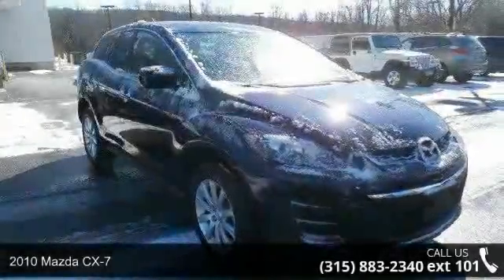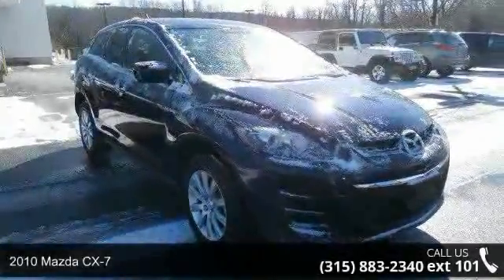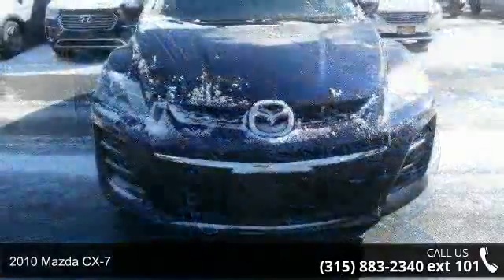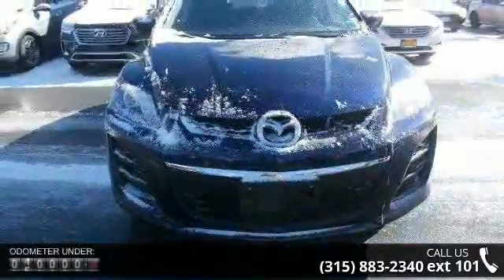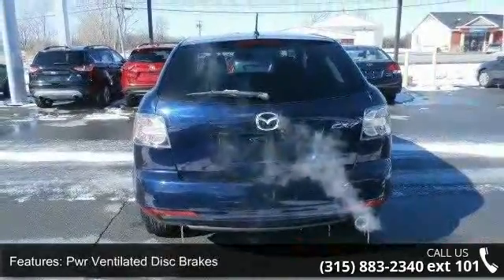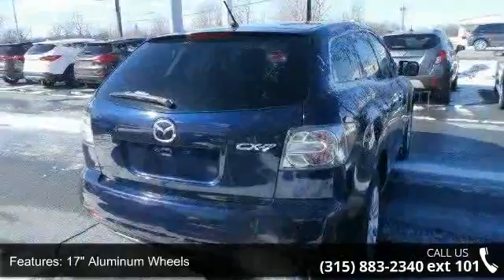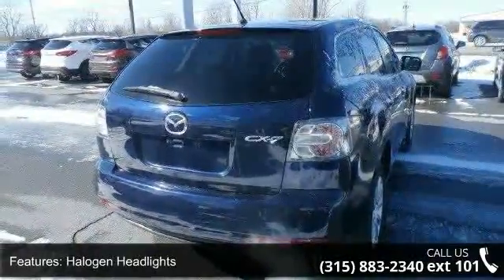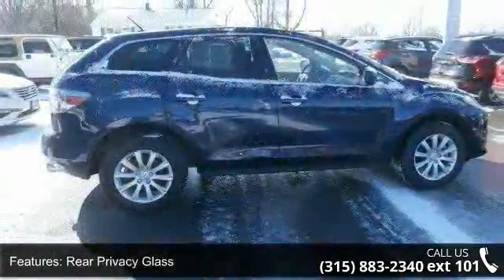2010 Mazda CX-7 - Fuccillo Imports - Watertown, NY 13601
The 2010 Mazda CX-7 is a sleek, five-passenger SUV with the heart of a sports car. Designed to evoke the same sporty image as Mazda's flagship performance coupe, the RX-8, the CX-7 may be one ofthe sportiest crossover you can buy.Seating for 5, 5-speed Shiftable Automatic Transmission, 161 ft-lbs. @ 3500 rpm Torque, Cargo Capacity 29.9/58.6 cu.ft.*Engine: 2.5L Inline 4 CylindersDrive train: Front Wheel DriveTransmission: 5-speed Shiftable AutomaticHorse Power: 161 hp @ 6000 rpmFuel Economy: 20/28 mpg Billy Fuccillo has been in business for over 30 years offering a HHHHUGE selection of vehicles at HHHHUGE savings with on the spot financing for immediate delivery! Billy always says: the only deals we cannot make are the ones we dont see. to get the credit approval you deserve. We have a department that specializes in getting customers pre-approved.